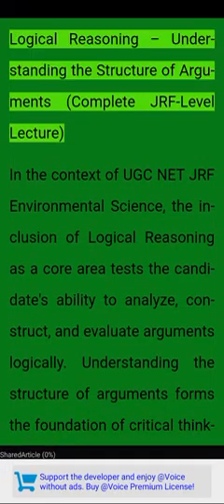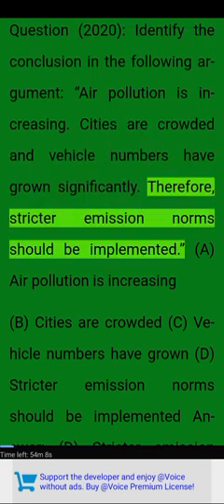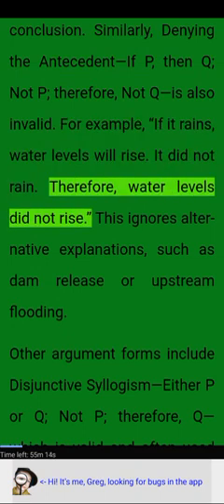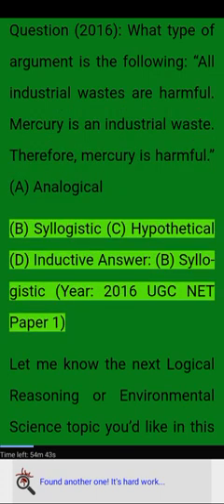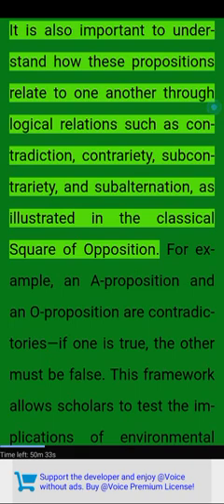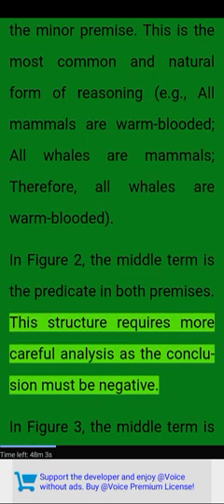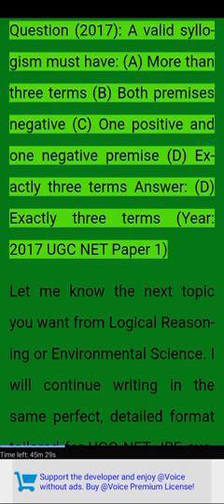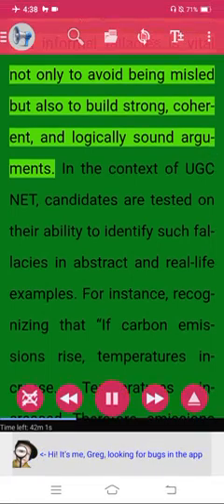May 14, 2025